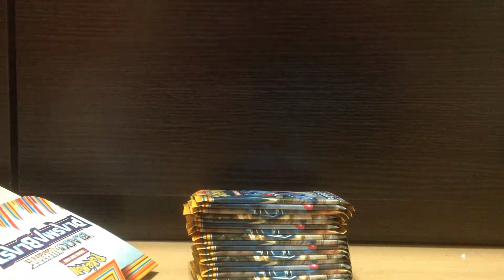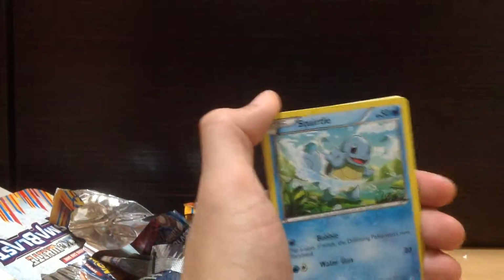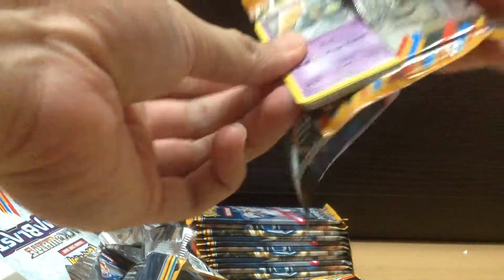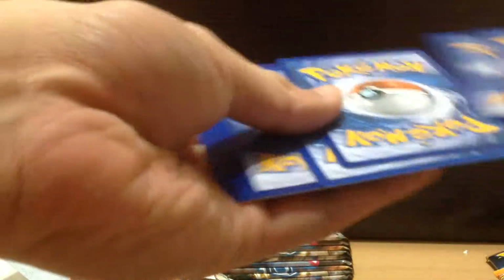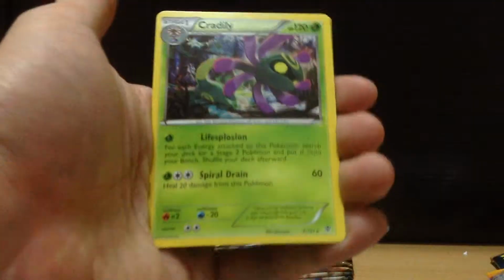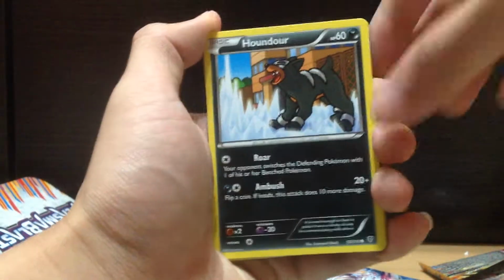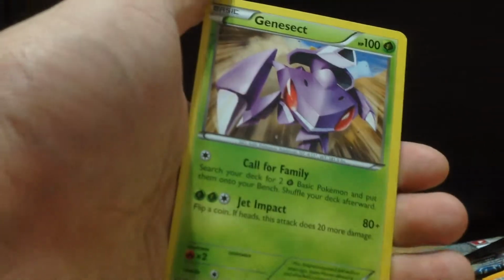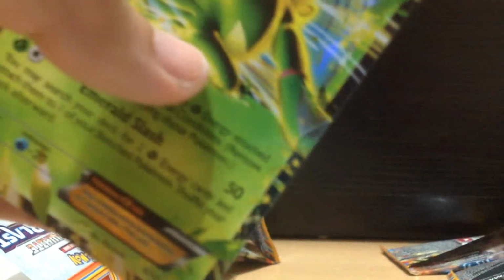POKEMON PLASMA BLAST Booster Box Opening Pt.2! (??? Pulls)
This is Part 2 of the video. I open the remaining 18 packs here.